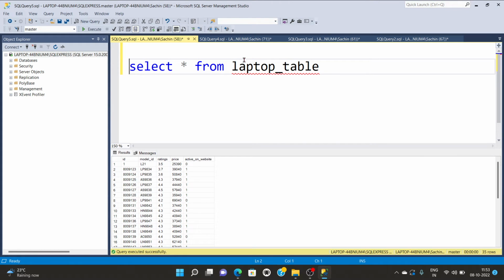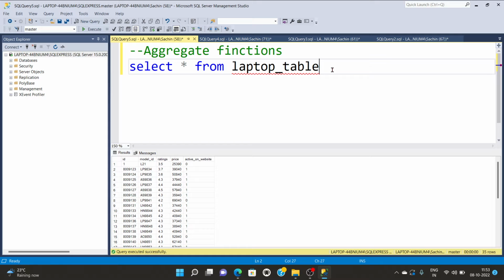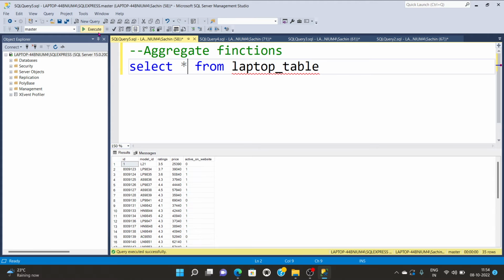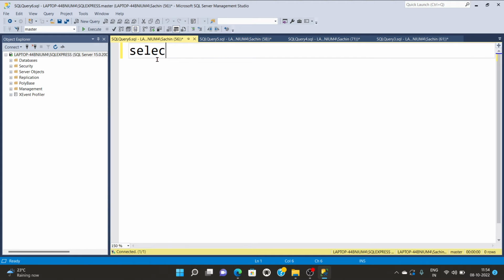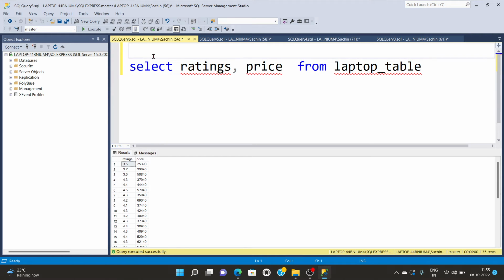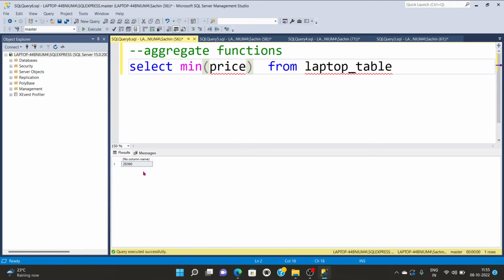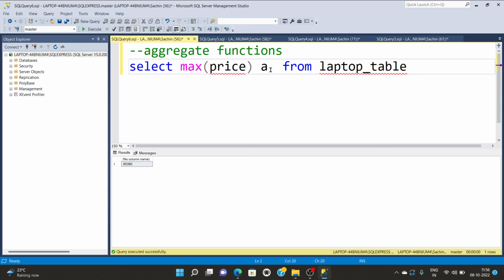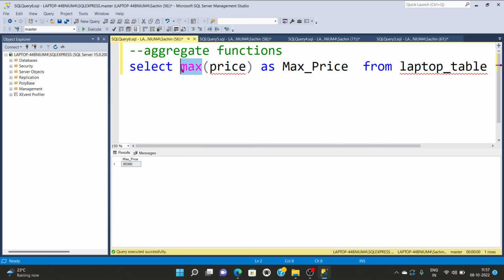Chap 4 Min Max AVG Aggregate function in SQL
This video will explain how python plays with if-else with a compiler.

bigitjobs, sql, select, from, find nth highest value, crack sql interview